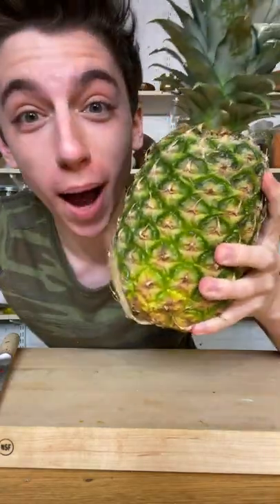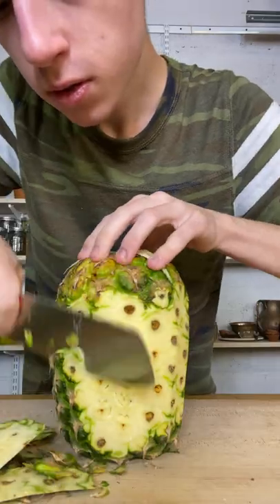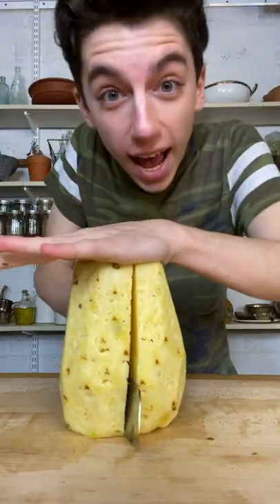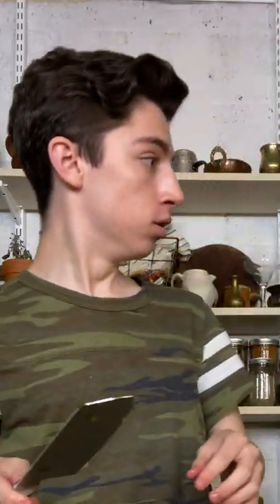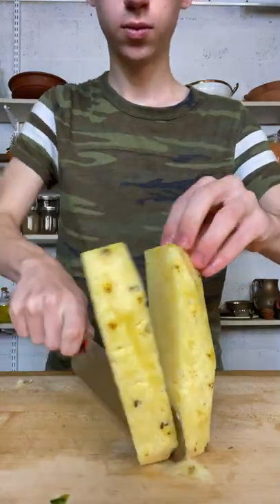Pineapple Cutting ASMR